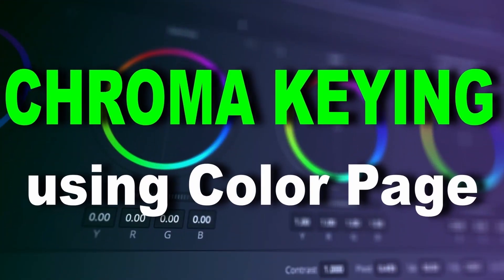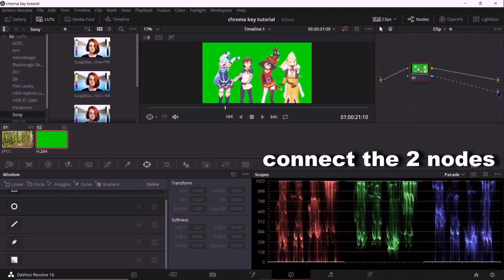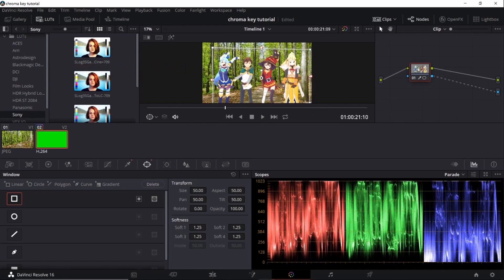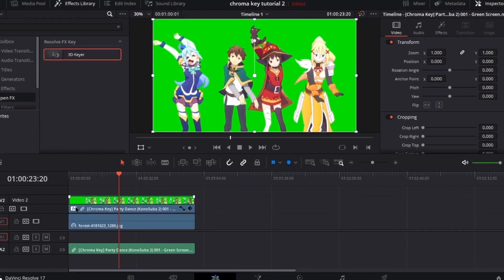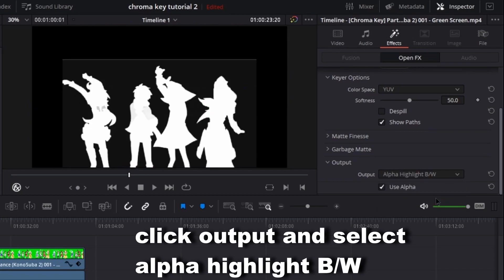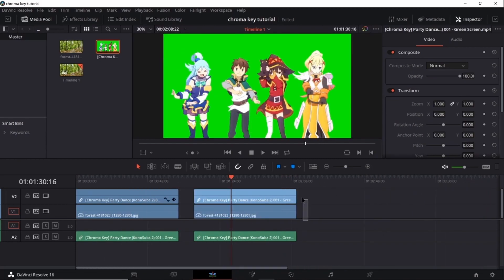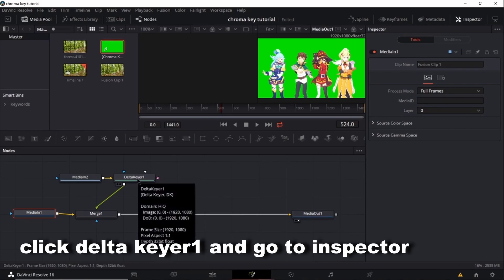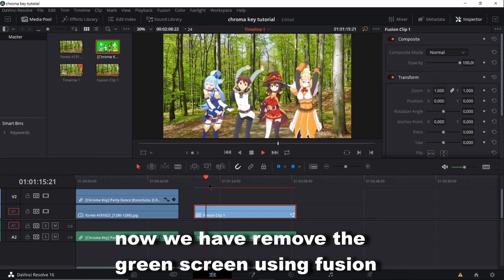Part 12: Chroma Key or Green Screen in DaVinci Resolve - Editing Tutorial for Beginners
Today we’ll teach you the three (3) different ways on how to do Chroma Key or Green Screen in DaVinci Resolve. This is the 12th video of our series of tutorials for the beginner video editor, by Engr. Yong Ferrer.
We hope this easy, step by step editing tutorial is helpful.

Glisaz Audio Video Corp. is your video production specialist in Metro Manila, Philippines.
Perfect for video creators. Graphics, effects and animation.